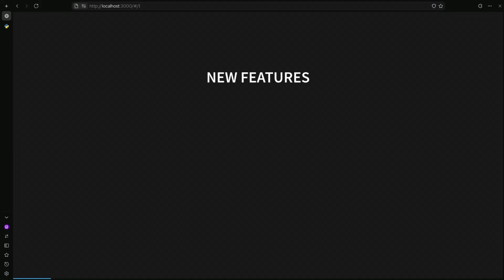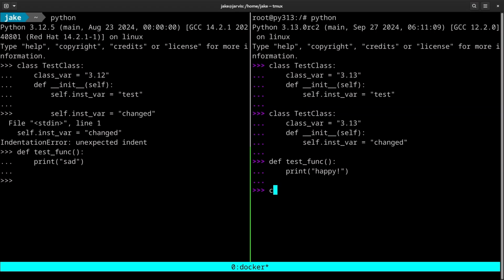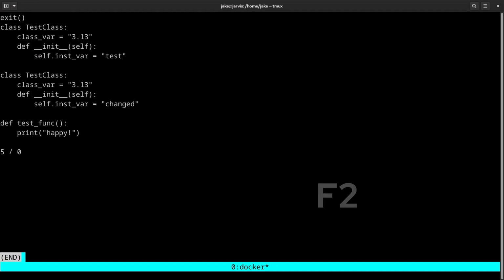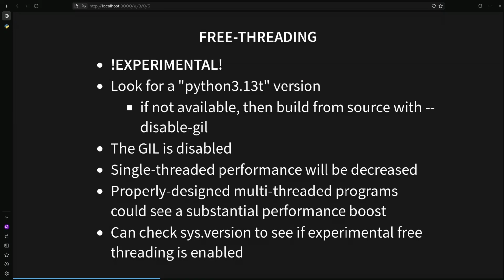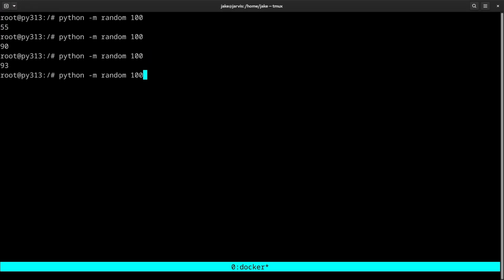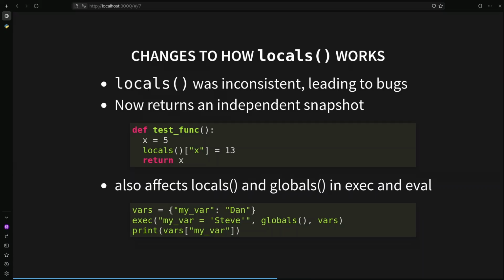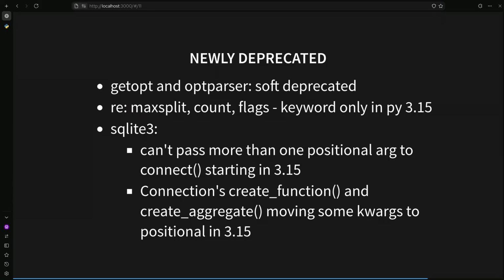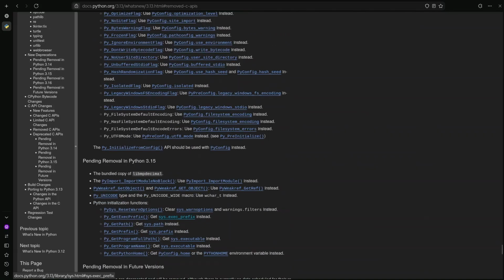What You Need To Know About Python 3.13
A lot of really exciting changes are coming to Python with this release. While the two biggest aren't production-ready yet, they will be foundational for huge shifts in the Python ecosystem for many years to come!